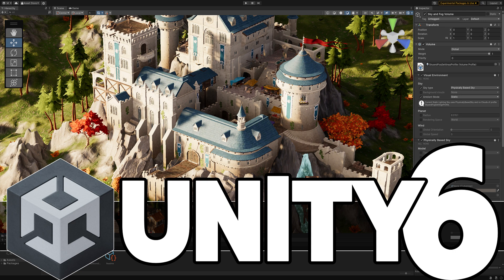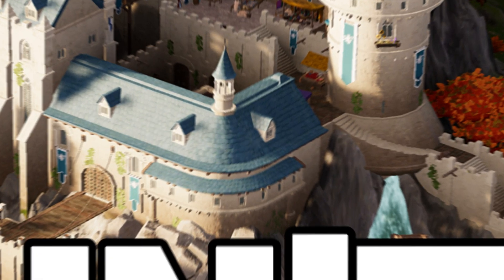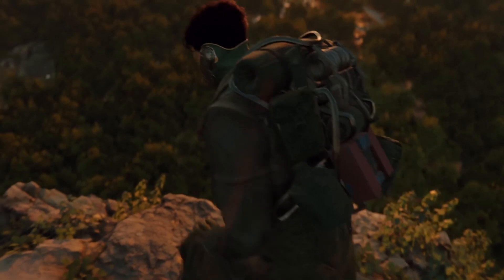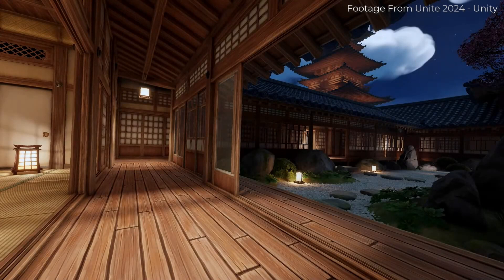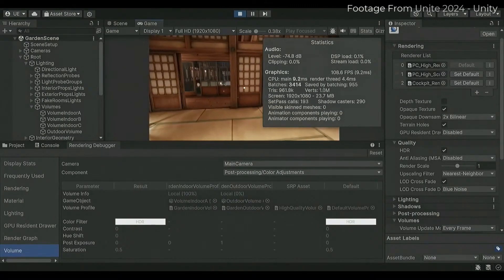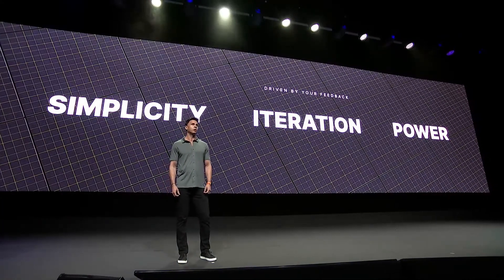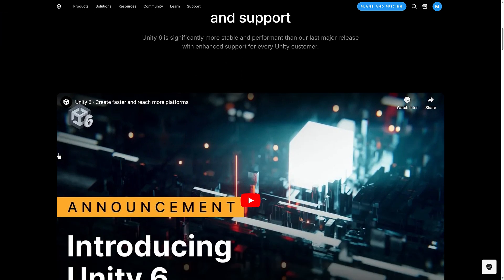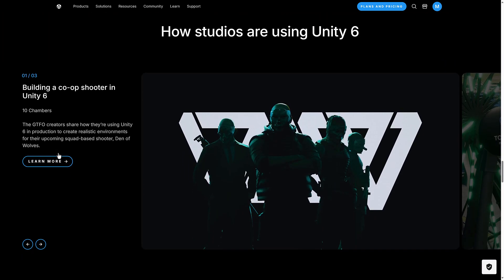Unity 6 is Here ...Without the Awful Run-Time Fee!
Today Unity released Unity 6, and the good news is, people can actually use it!  Previously Unity 6 was going to be the first version with the much hated Unity Run-Time fee, which thankfully has been scrapped.   So in this video we look at all the new features offered in Unity 6, as well as discuss changes to the way they will do releases, as well as a bit about the future of Unity 7.